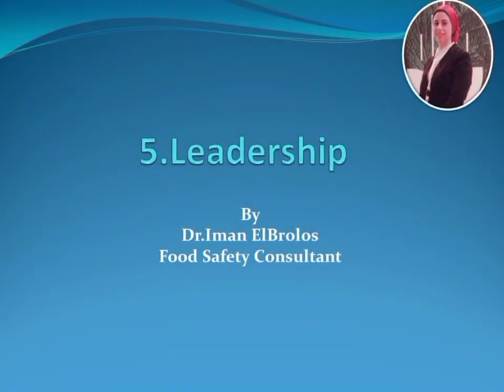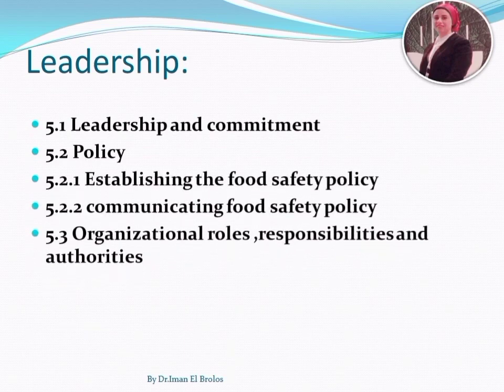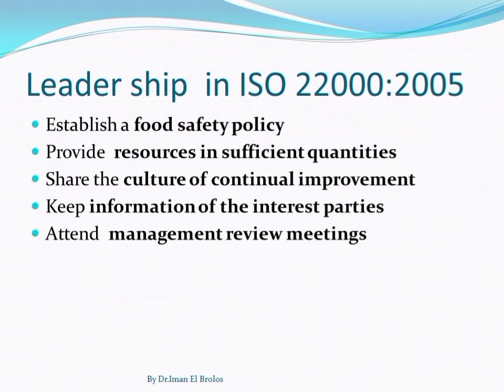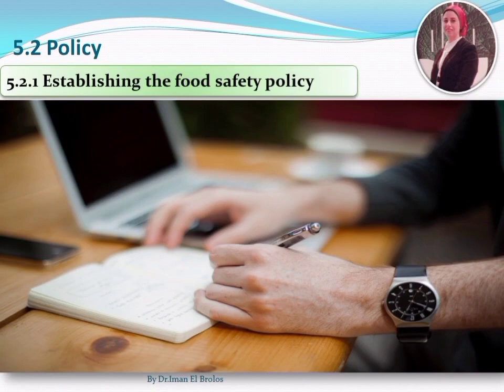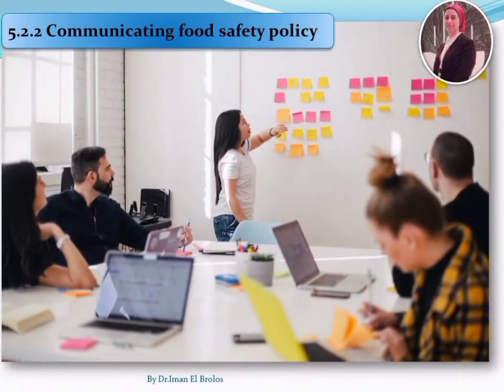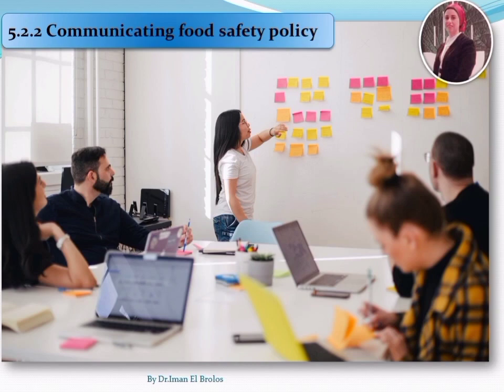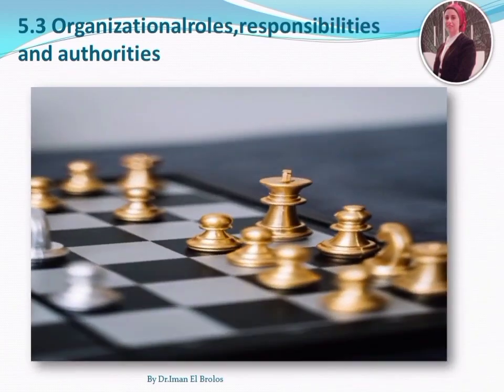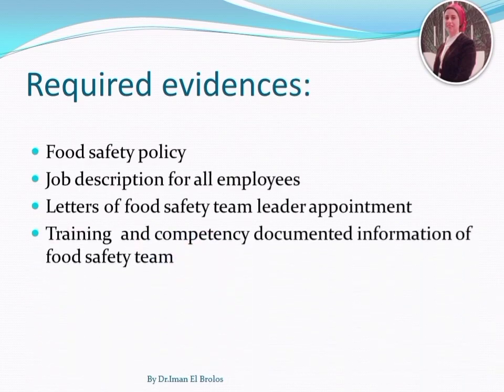ISO 22000:2018 clause no.5 leadership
ISO 22000:2018 clause no.5
leadership
5.1 leadership and commitment
5.2 policy
5.3 Organizational roles, responsibilities and authorities